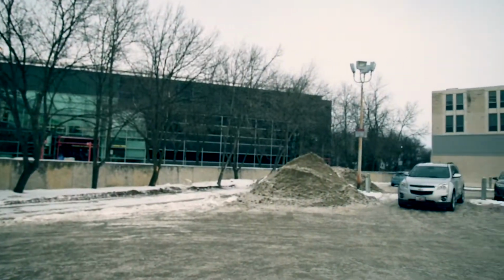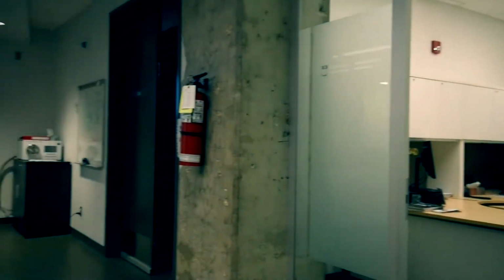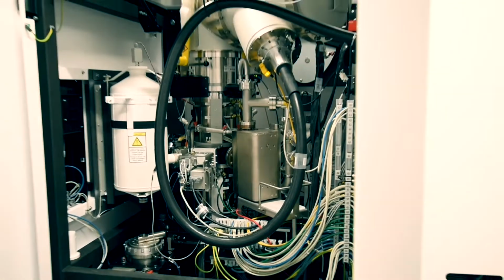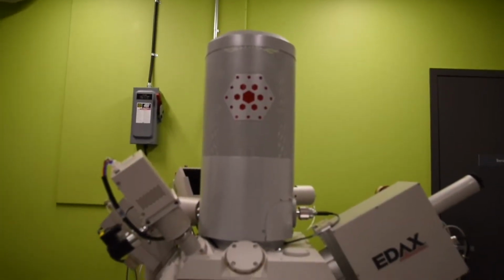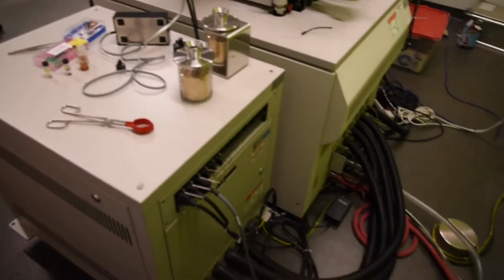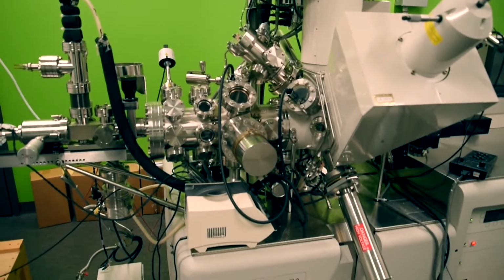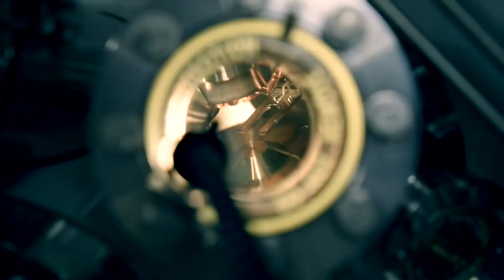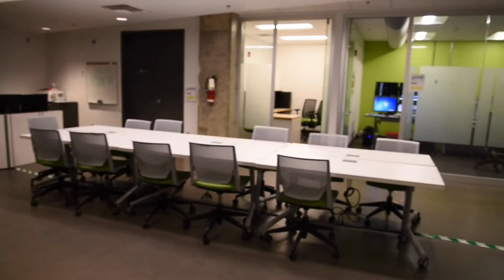Manitoba Institute for Materials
A tour of the Manitoba Institute for Materials.

Voice - Brynne Blaikie
Filming & Editing - Neil Doerksen
Music -Black, Schizophrenia, Rebirth, Dieu, and Remembering the Time by Re-Drum (Edited to reduce vocals and to fit video.)